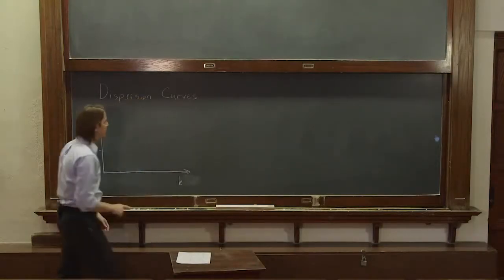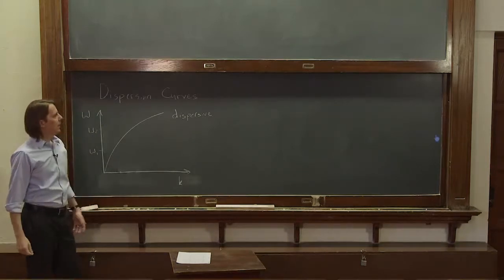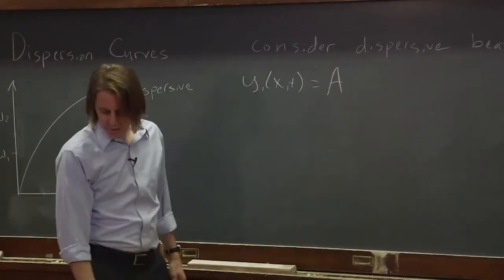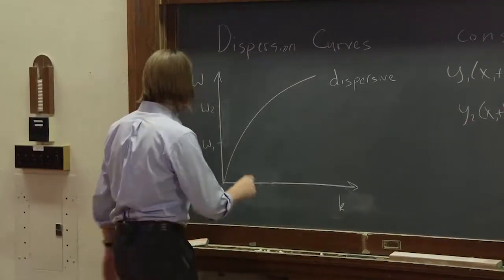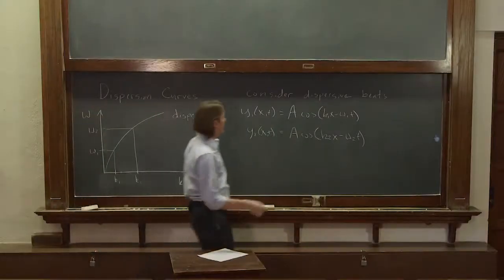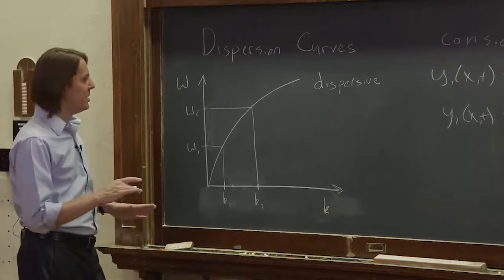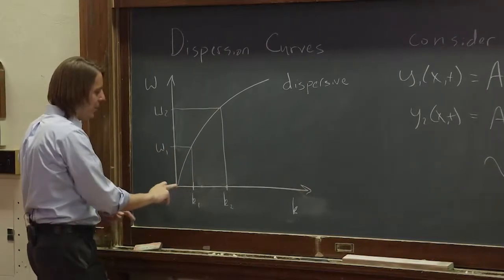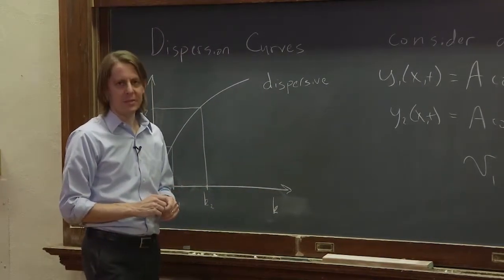PHYS 201 | Disperion 5 - A DISPERSIVE Medium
Here we see how the phase velocities behave for waves in a dispersive medium.